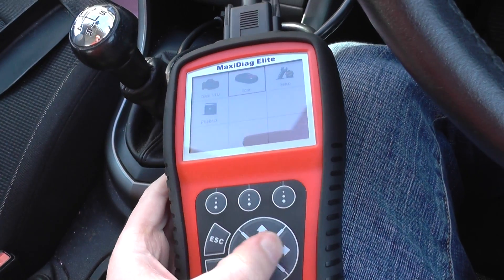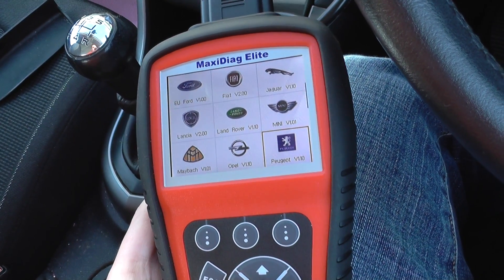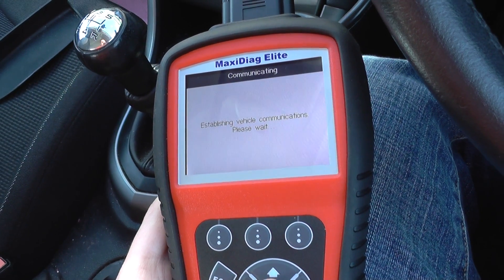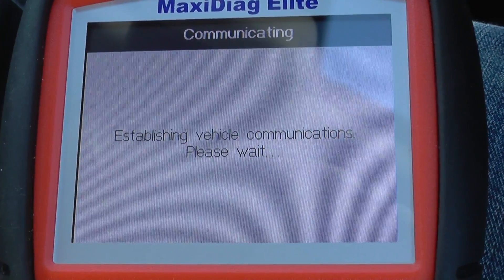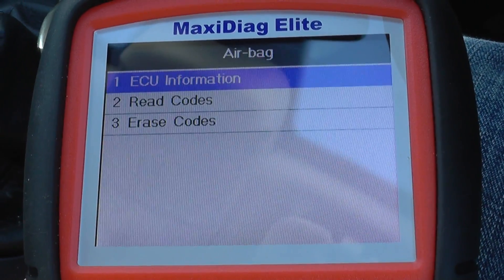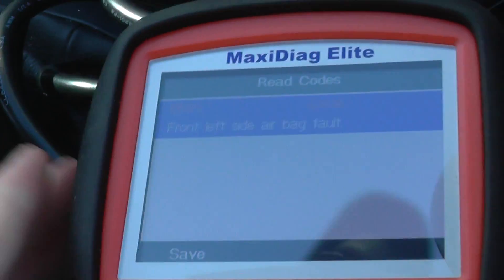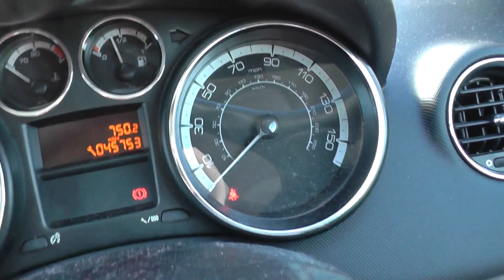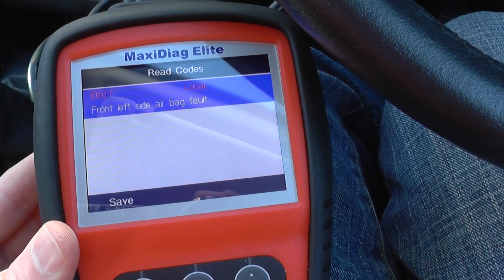E607 Peugeot Airbag Light Trouble Code